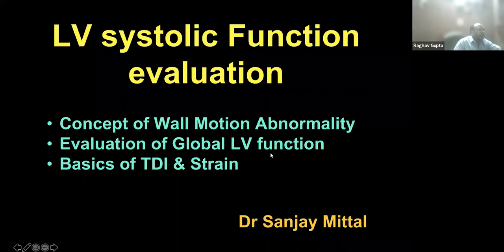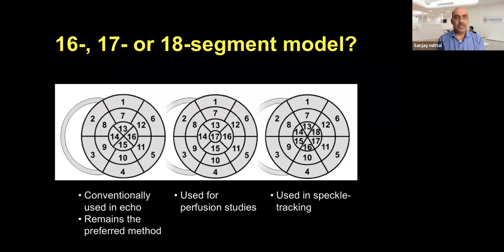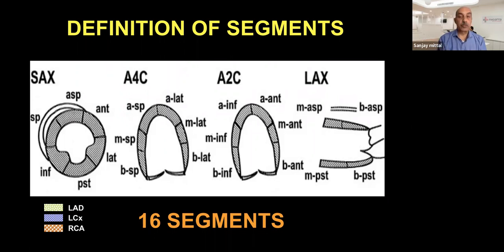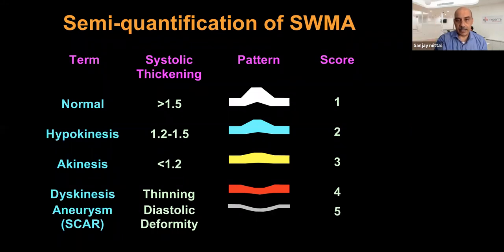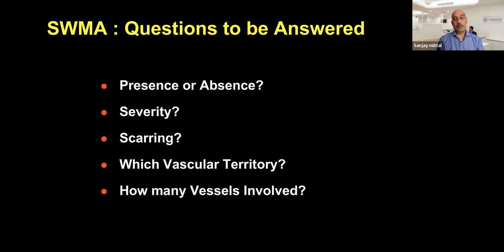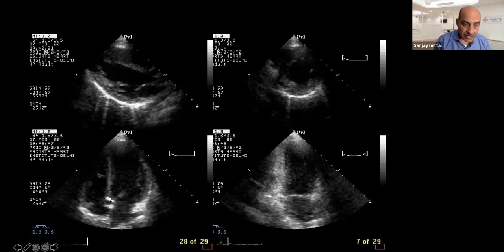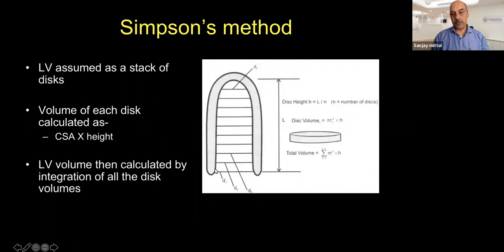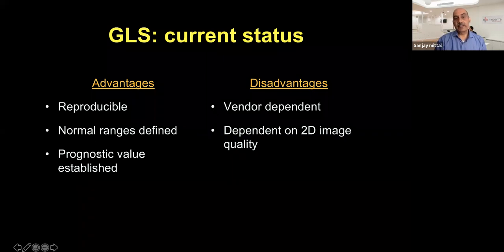45th Course , 20220611 ,LV Systolic Function Dr Sanjay Mittal